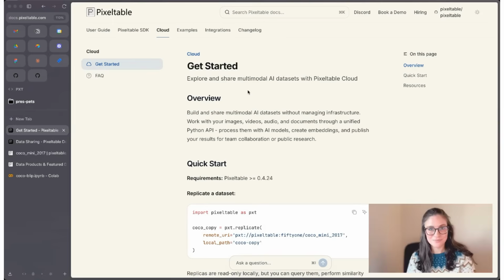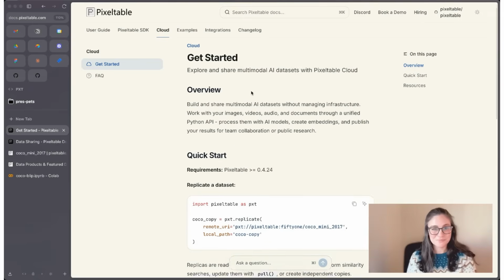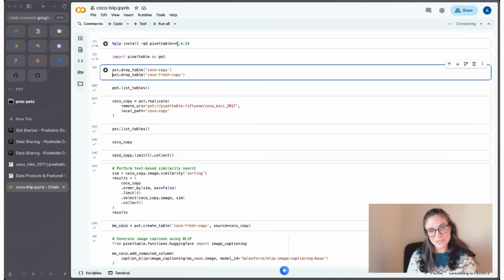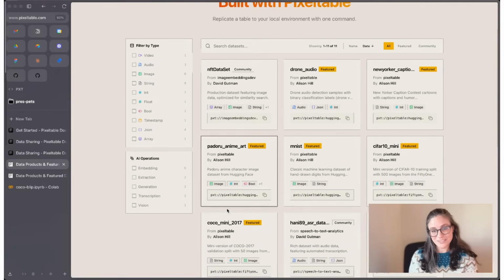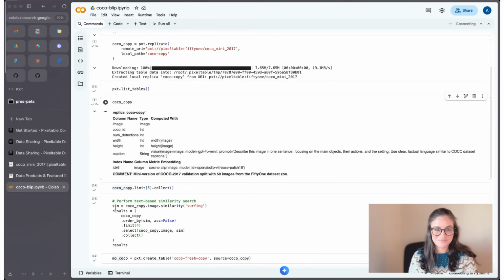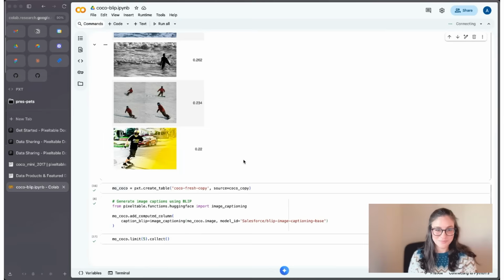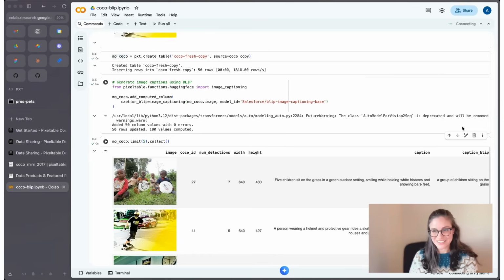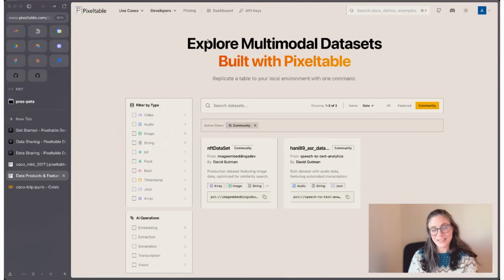Data Sharing with Pixeltable Cloud: Replicate a Multimodal Dataset in Less Than 5 Minutes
Get your multimodal data off your laptop. Stop transferring files, linking to lengthy READMEs, and diffing data versions. Introducing Data Sharing in Pixeltable—the seamless way to share and collaborate on multimodal AI tables. Use it to share AI tables seamlessly with your future self, with your team, or with the rest of the world.

Learn how to share entire AI-ready datasets between your local machine and the cloud with complete versioning and full data lineage. This is collaboration built for modern AI and ML teams.

In this video, @alisonhill  shows you how Pixeltable's new data sharing feature works, including:

► How to publish tables from your local environment to the cloud.
► How team members can replicate shared tables with a single command.

This is a game-changer for:

✅ ML Team Collaboration: Share training datasets, models, and results.
✅ Data Science Projects: Collaborate with shared, versioned datasets and embeddings.
✅ Production Deployments: Develop locally, sync to the cloud for production.
✅ Dataset Distribution: Share reproducible benchmark results with the community.

Key Features:

• Complete Replicas: Full schema, raw data, computed columns, and metadata.
• Full Versioning & Lineage: Every change is tracked for 100% reproducibility.
• Access Control: Publish tables as public or private.
• Local-Cloud Hybrid Workflows: Work locally with full performance, sync to the cloud when ready.